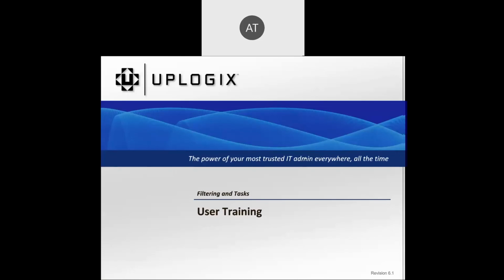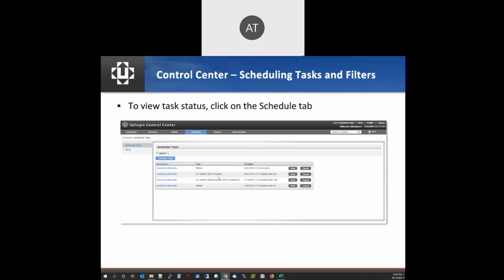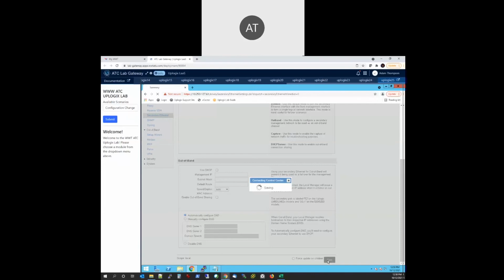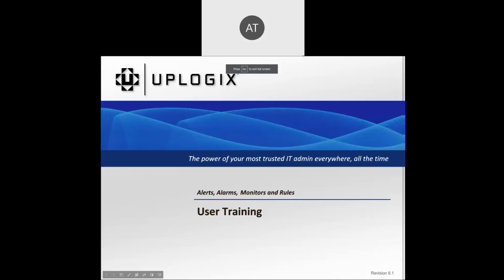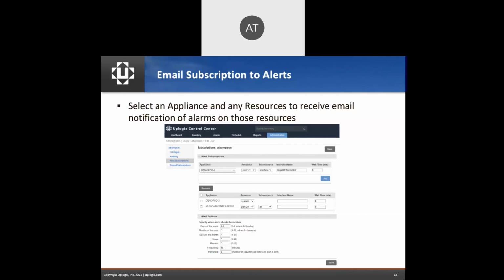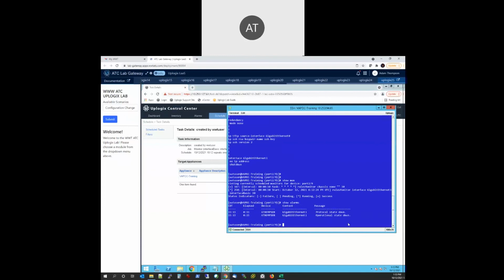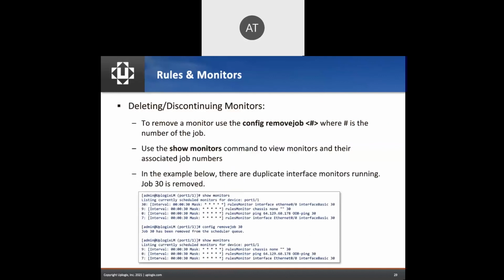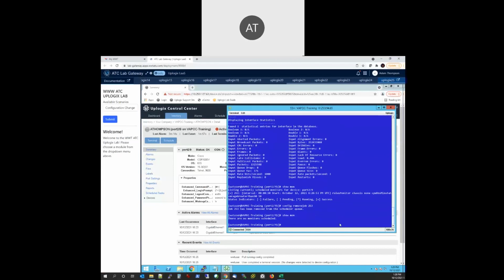Uplogix User Training #9: Filtering & Tasks + #10: Monitors & Rules